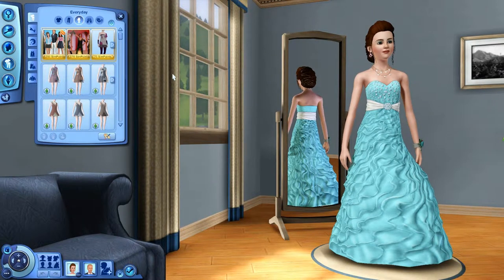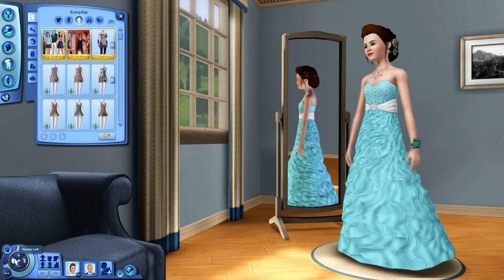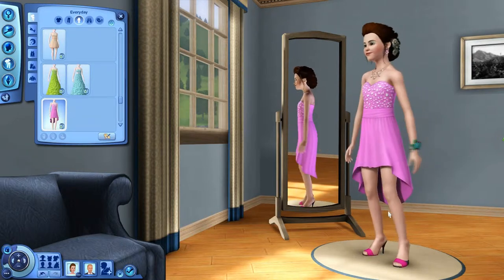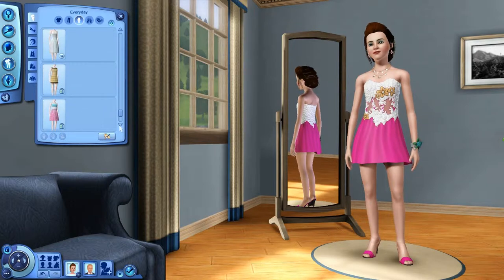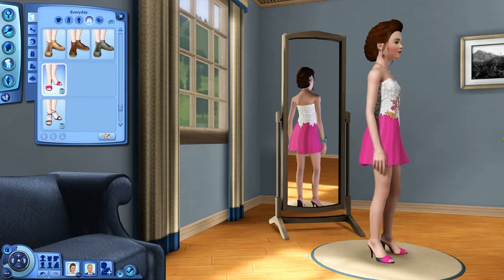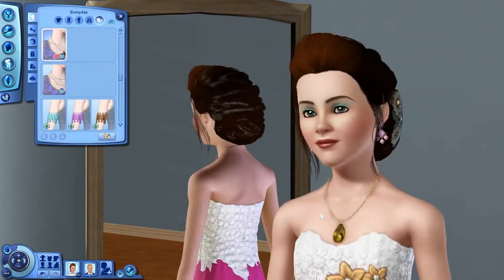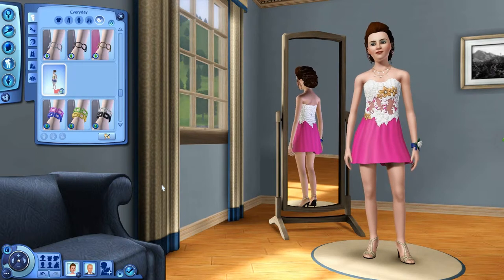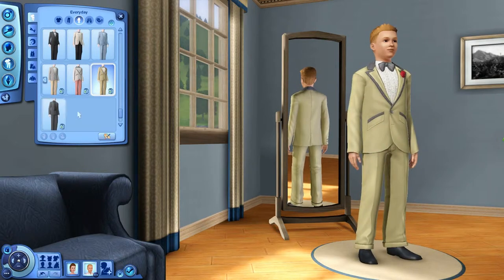Let's Review The Sims 3 Store (Homecoming)